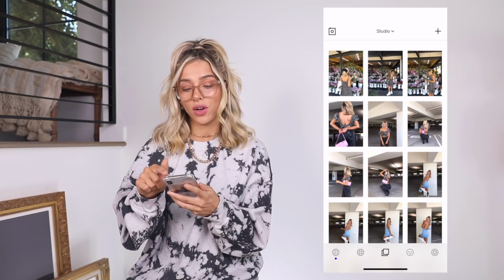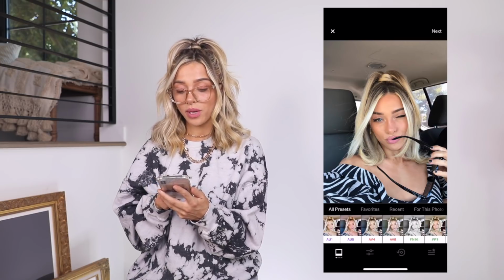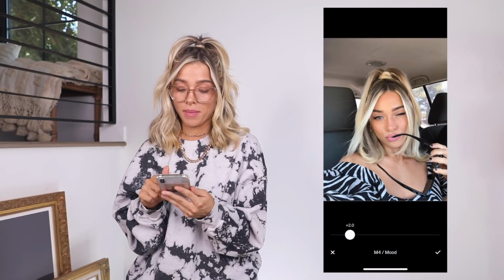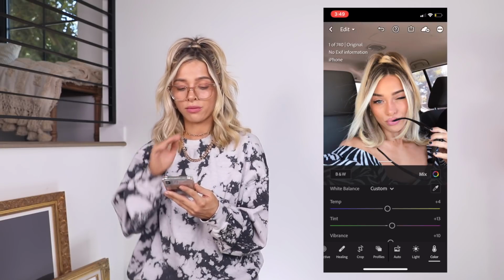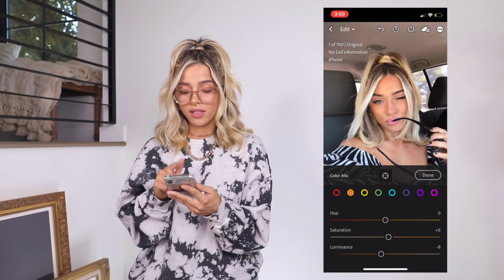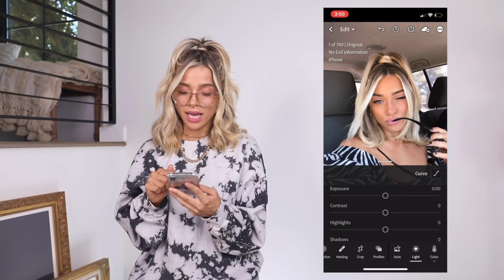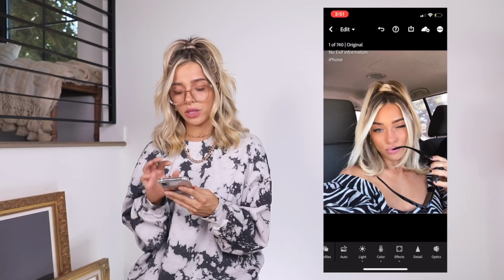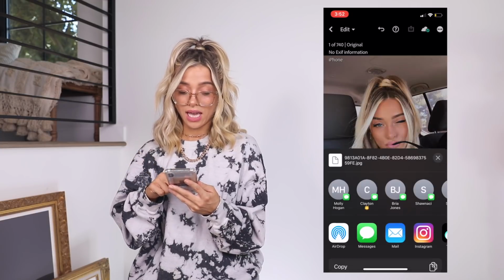HOW I EDIT MY INSTAGRAM PICTURES | PART 2: SELFIES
How I edit my instagram pictures, Part 2! Hope you guys enjoy this video on my simple and easy way to edit IG pictures!

Shirt I'm wearing

Glasses I'm wearing - I don't know the exact frame but they are from the Tan France Eye Buy Direct line!

My favorite editing apps:

Lightroom
Kuni Cam
Afterlight
Snapseed
VSCO